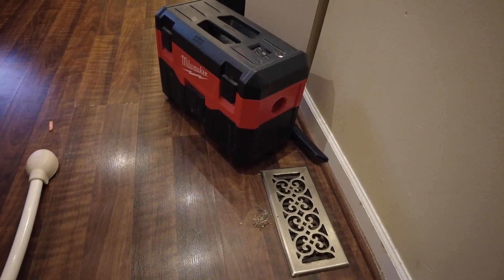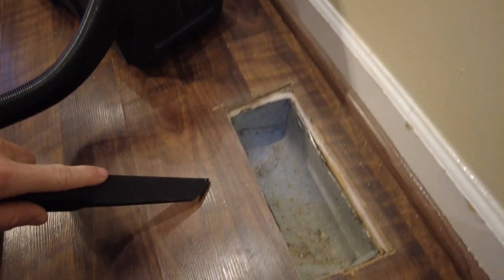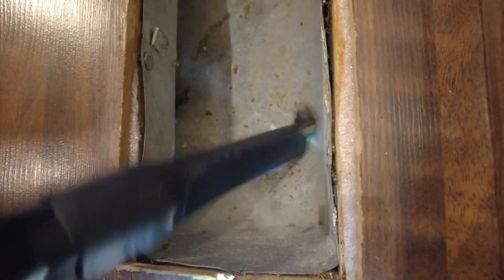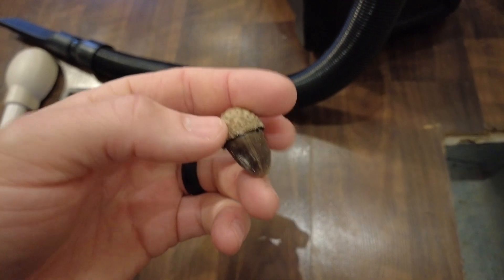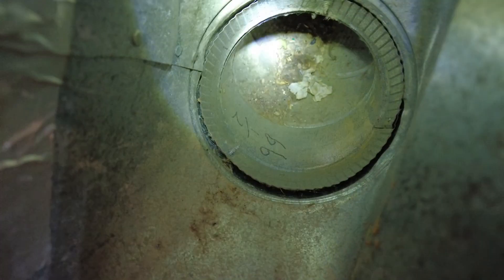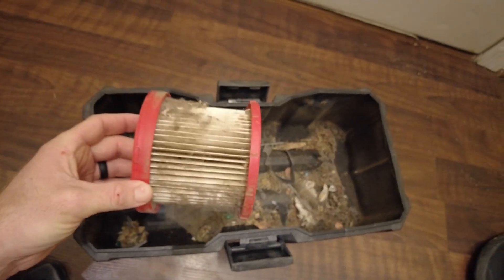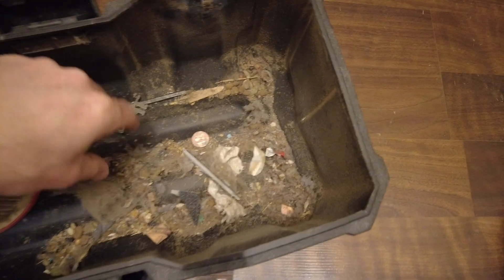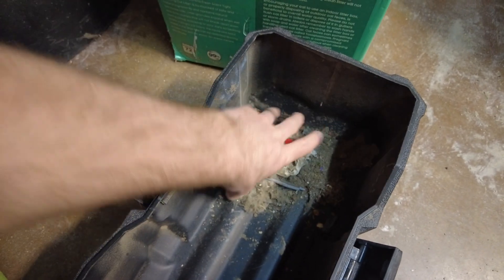What is hiding in your duct work?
Quick video to show how to clean air ducts. This is not a full system clean out but one that you can easily do yourself and get quite a bit of debris out.